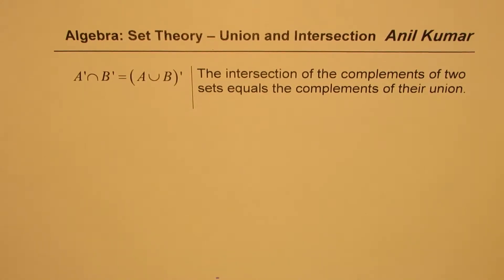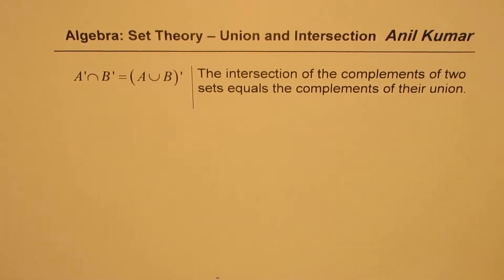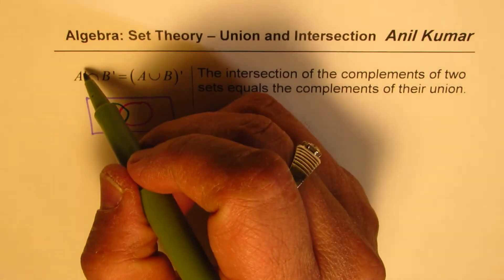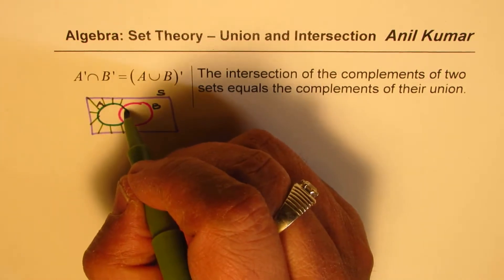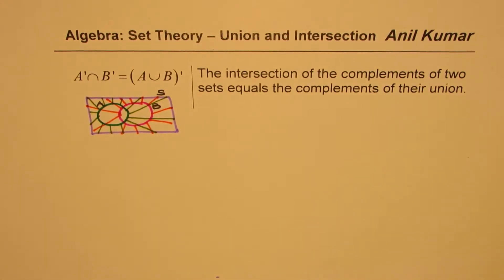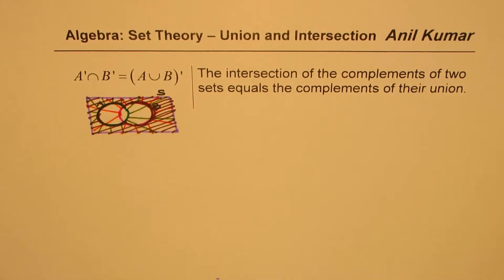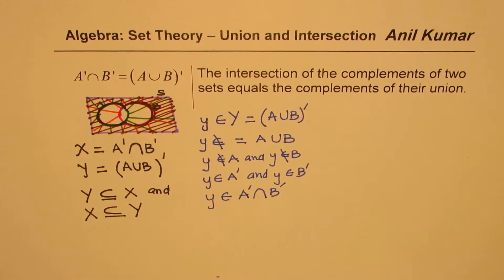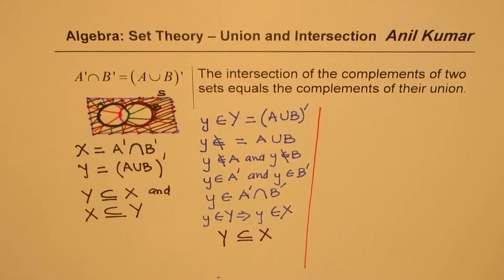Intersection of the Complements is Equal to Complement of Union Algebra Set Theory